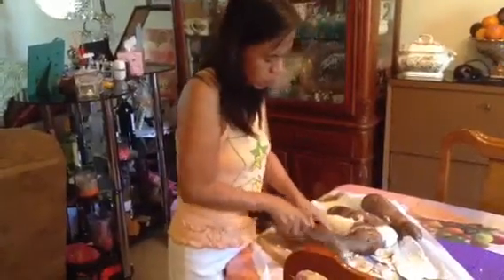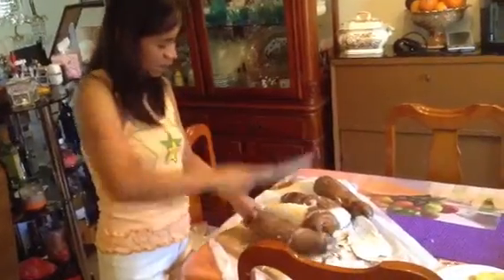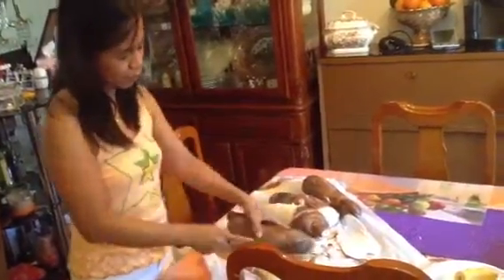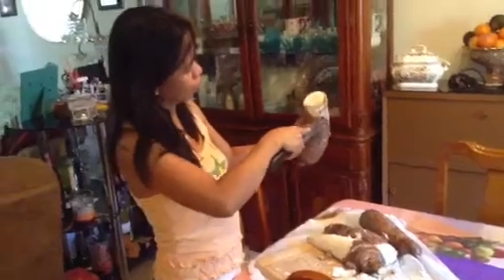Cassava Yucca Kamoteng-kahoy